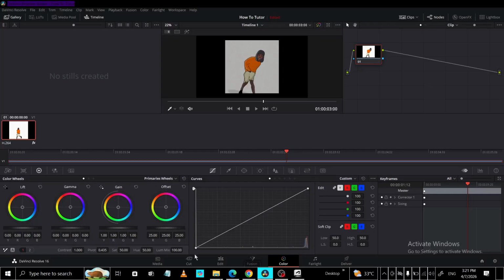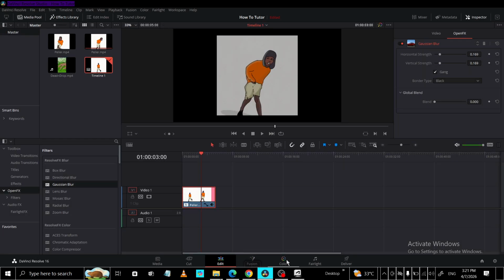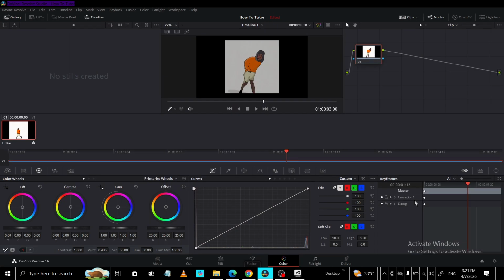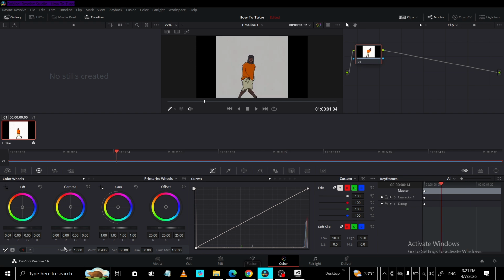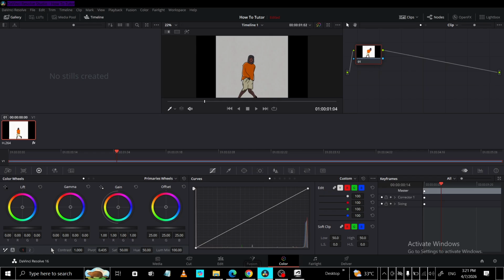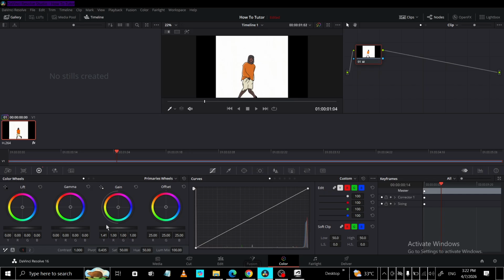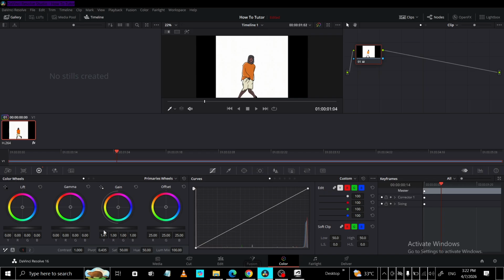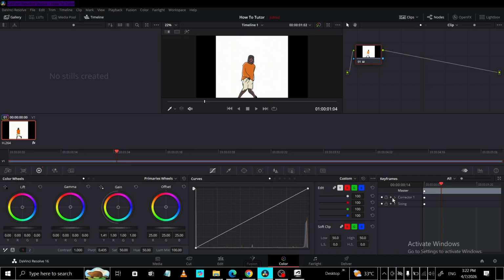How to Keyframe Color in DaVinci Resolve 2026 (Easy Guide)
In this professional tutorial, we dive deep into the powerful capabilities of color keyframing within DaVinci Resolve. Discover how to enhance your videos by effectively manipulating color over time, allowing for dynamic and visually engaging content creation.

By watching this video, you'll learn the step-by-step process of using keyframes in your color grading workflow. Ideal for both beginners and advanced users, this hands-on guide will inspire you to explore new creative possibilities. Make sure to watch till the end to unlock the full potential of your projects!